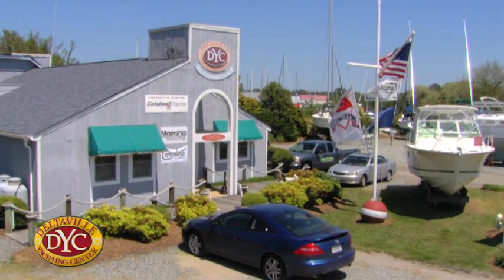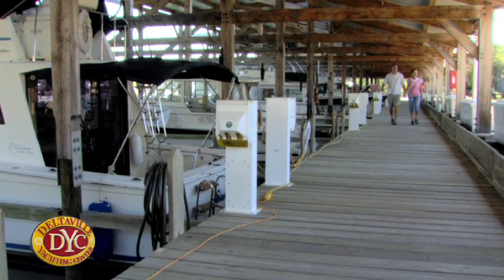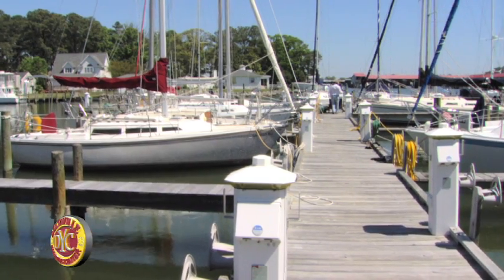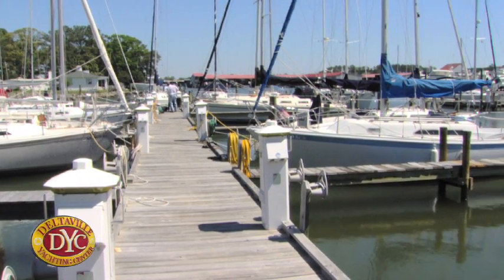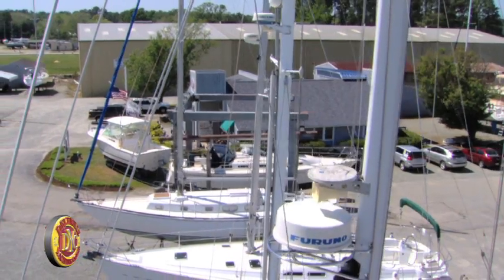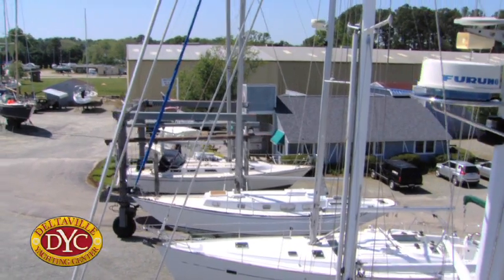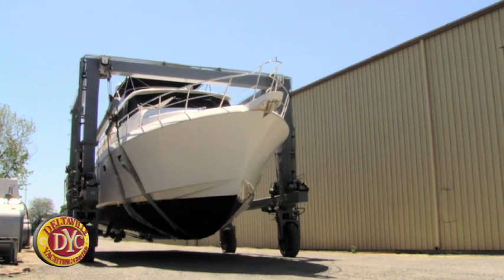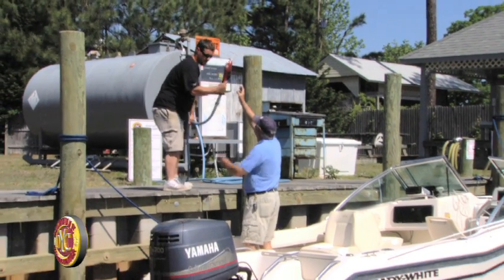Customer Testimonials - The Runyons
Trent & Evelyn Runyon Talk about DYC